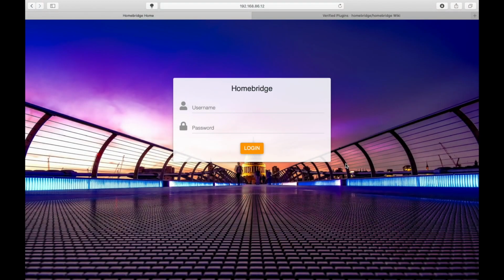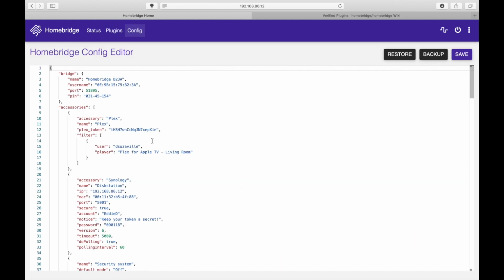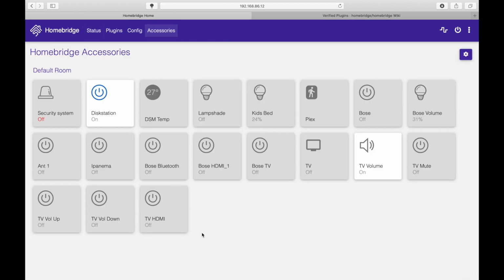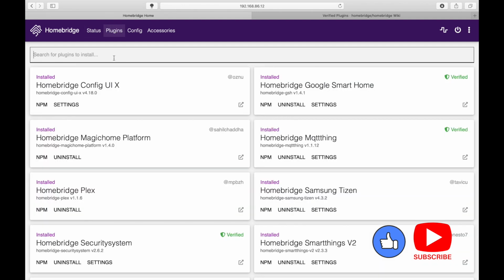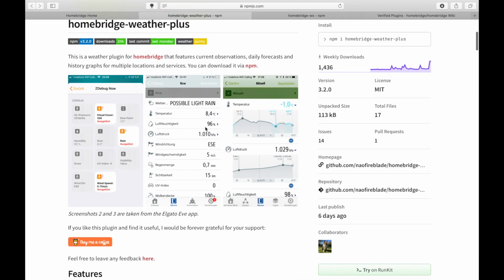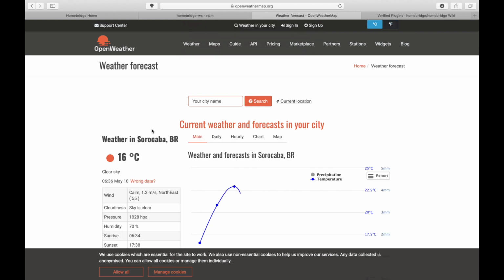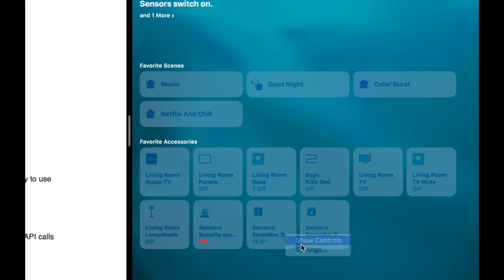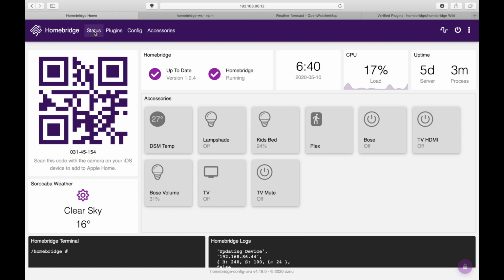Homebridge: An easy way to control your home with Apple HomeKit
A quick overview of the Homebridge UI followed by installing the Virtual Weather Station plugin for Homebridge - Very straight forward and simple way of enabling the plugin of using just 2 values and i.e. the API Key & your location (07mins 15secs). And also a quick overview of the Homebridge UI and all it can do for you. Plugins with the Verified Tag are validated by the Homebridge project team, they follow the best practises of the platform and also provide a trouble-free user experience.

Normally you need to buy additional devices etc to enable external weather data but this one does it in a breeze without any additional purchases.

Time Stamps -
01:55 - Homebridge UI Overview
06:19 - Virtual Weather Station PlugIn

A big shout out to the Fantastic Work & Continous support provided by all the developers of the Homebridge Community for making all of this possible.  A big thumbs up to them!

The whole idea is to collaborate. If there's something you'd like me to touch base on - please feel to comment. Cheers !